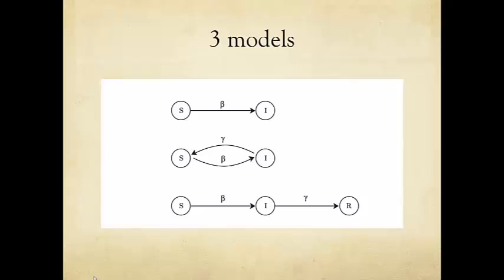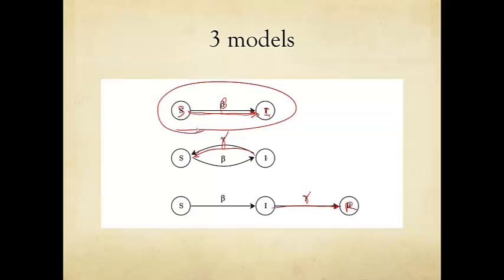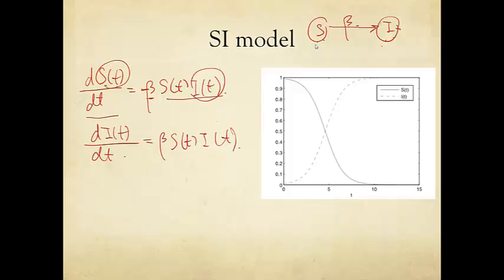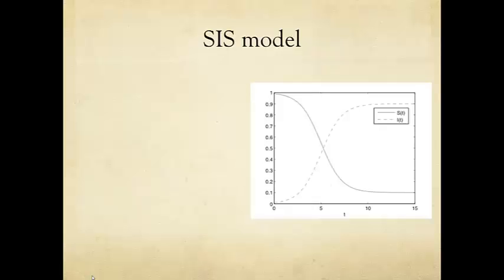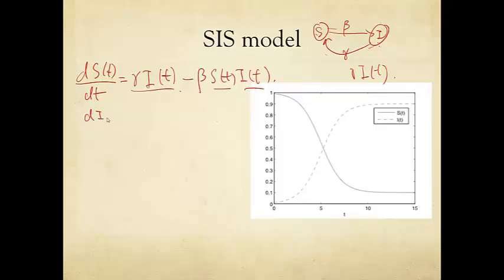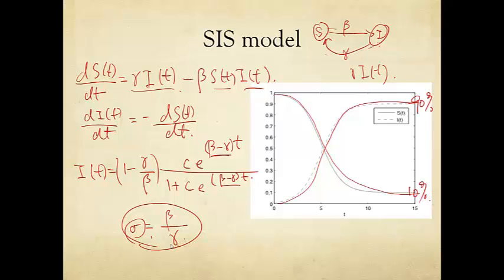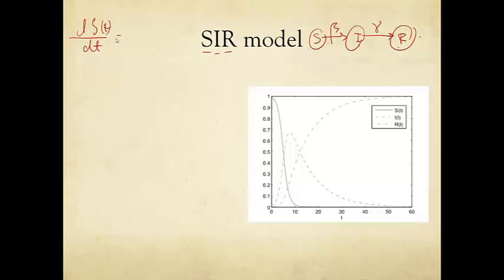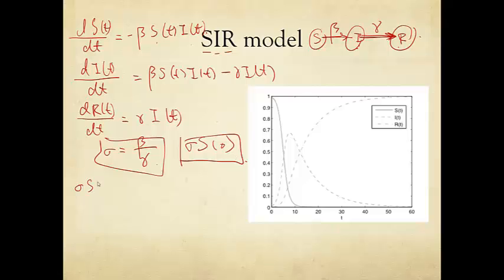Q8: Part D: How do I influence people on Facebook and Twitter?